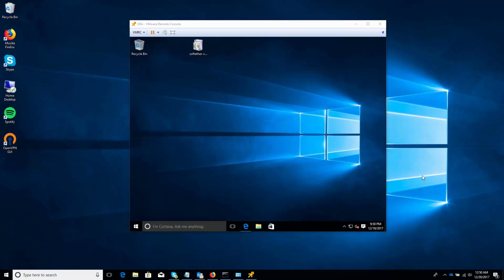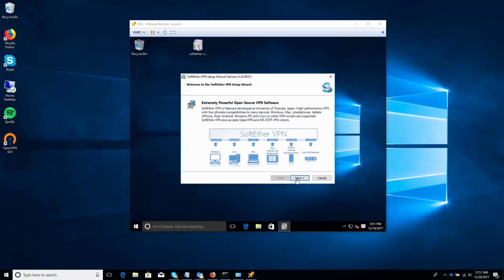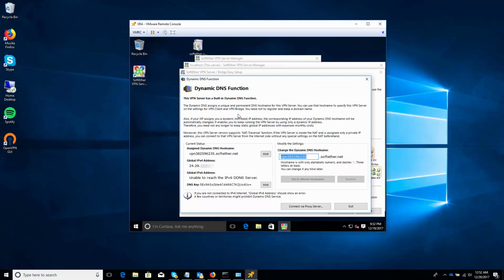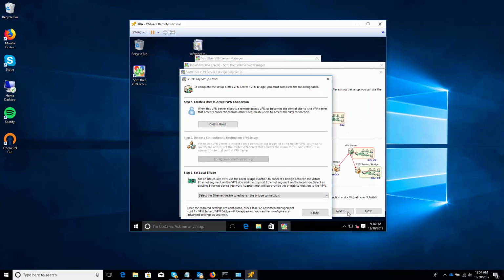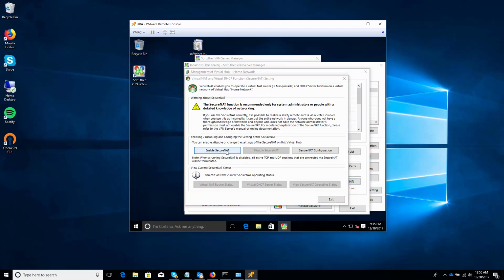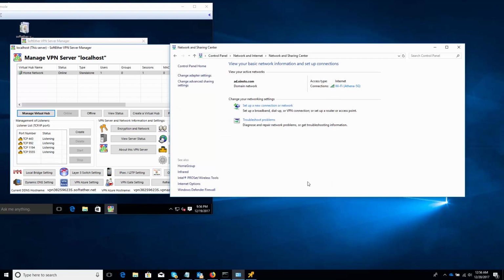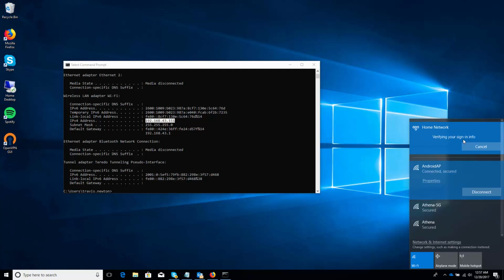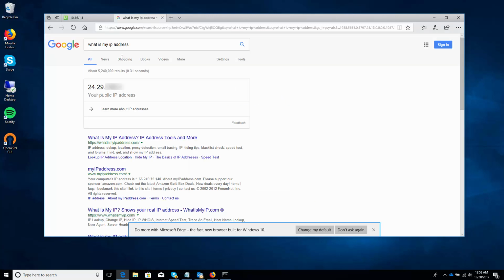How to setup and install a FREE VPN server!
In this quick video, we'll show you how to setup and install a FREE VPN server at home so you can remotely access your home network AND secure your web browsing when you're using public wifi.